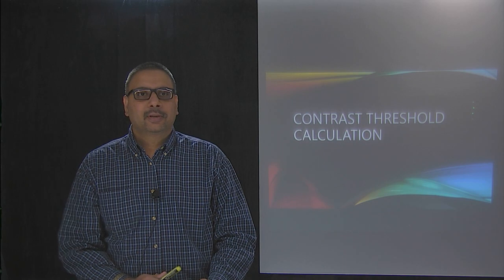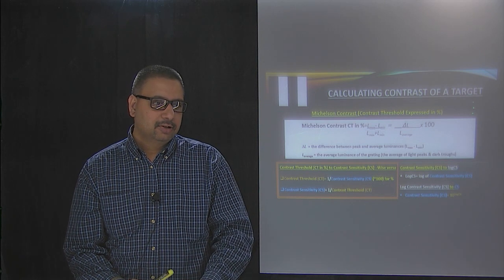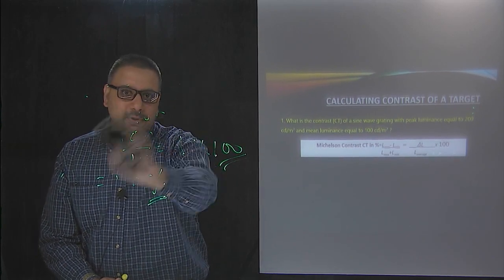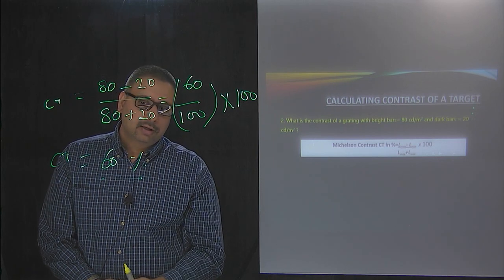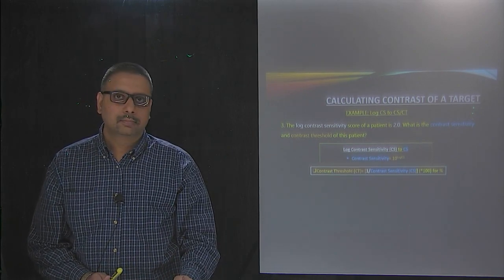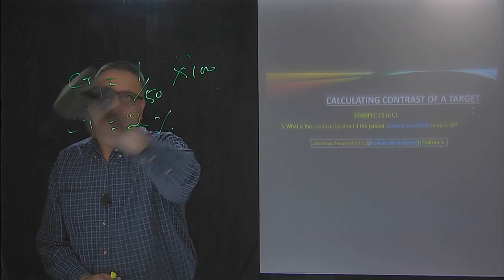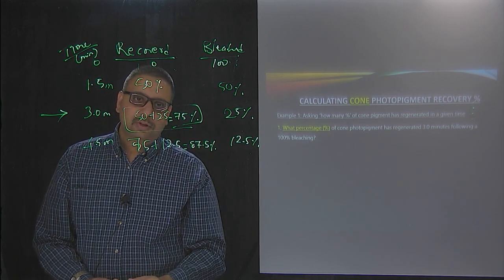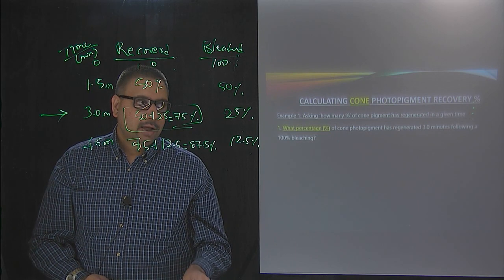Contrast Threshold, log Contrast Sensitivity, Michelson Contrast Calculation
Dark Adaptation: Cone Bleaching Recovery Calculation. Rod Bleaching Recovery Calculation.